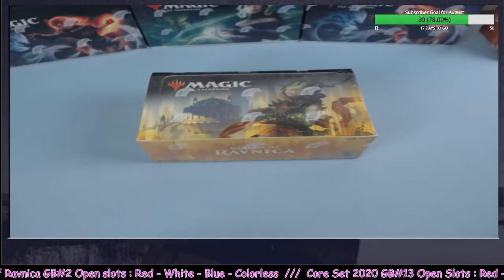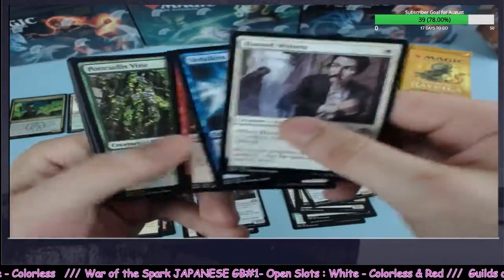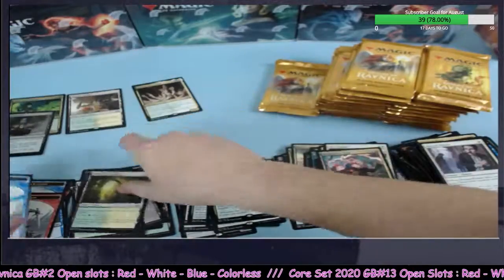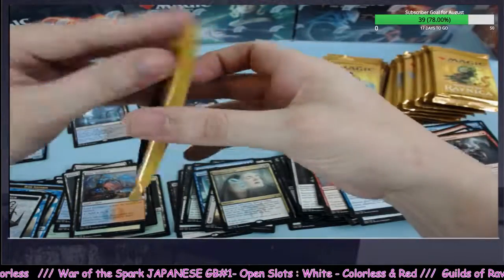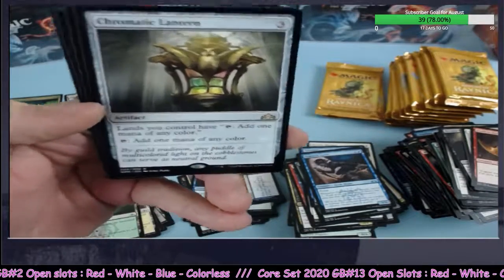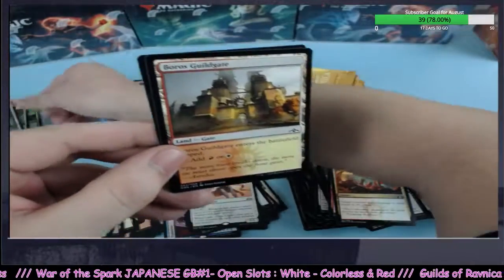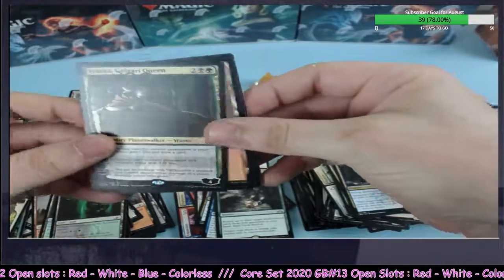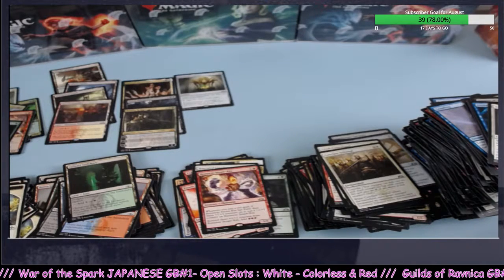Guilds of Ravnica Booster Opening MTG Group Break #1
New videos on Monday and Thursday and sometimes other days, too!

About Homeward Bound Farm: Homeward Bound Farm is more of a farm-in-progress than an honest-to-goodness farm. Our dream is that someday we are able to transform our 140 acre parcel of land into a regenerative and productive homestead and farm.